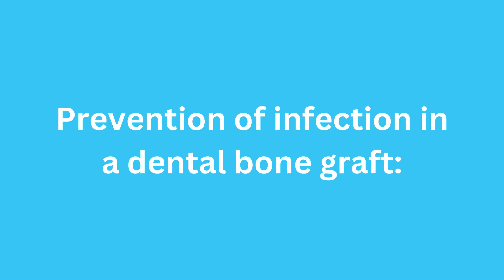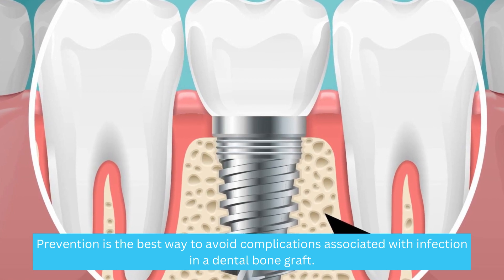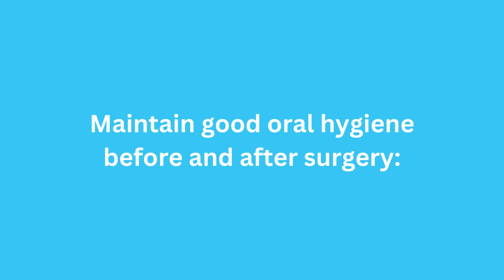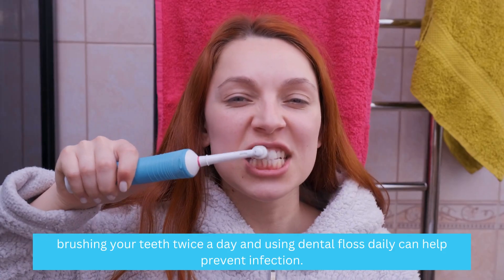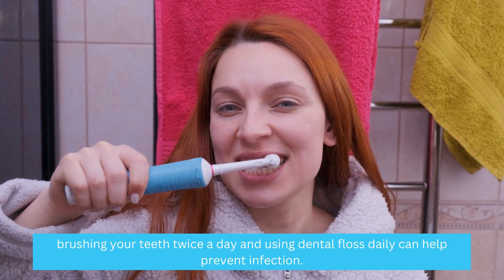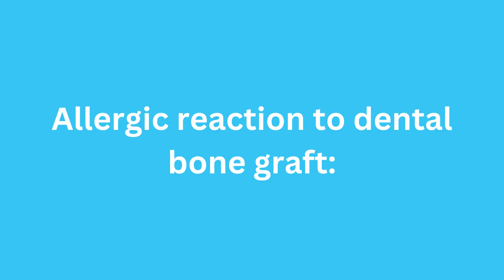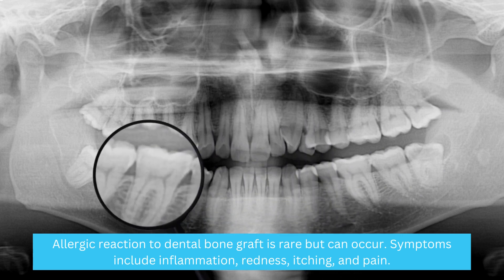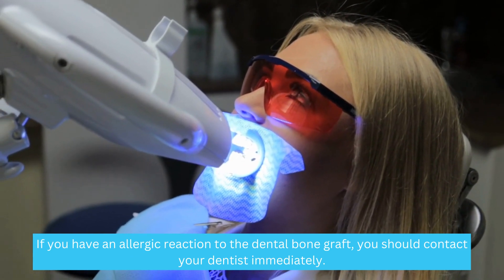Dental Bone Graft Infection: 5 Causes You Should Look For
Discover crucial information about dental bone graft infections in this informative video. Learn about the causes of infection, including contaminated materials and instruments, poor surgical technique, and pre-existing periodontal disease. Understand the signs and symptoms to look out for, such as persistent pain, swelling, redness, pus discharge, and sinusitis. Explore the diagnosis and treatment options available, ranging from antibiotics for initial infections to surgical removal of the graft and infected tissue in severe cases. Find out how infections around dental implants, known as Peri-implantitis, are treated. Gain valuable insights into preventive measures, including maintaining good oral hygiene, avoiding certain foods and substances, and following the recommendations of your dental specialist. Additionally, discover home remedies that can aid in the healing process and help prevent infection. Dental bone graft surgery is a highly effective procedure, but understanding the risks and taking preventive measures is essential for a successful outcome. Watch this video to learn more about dental bone graft infections and how to protect your oral health.